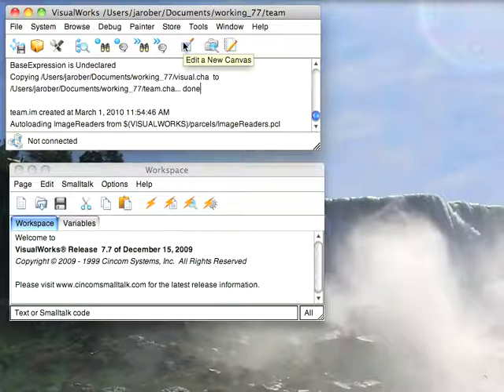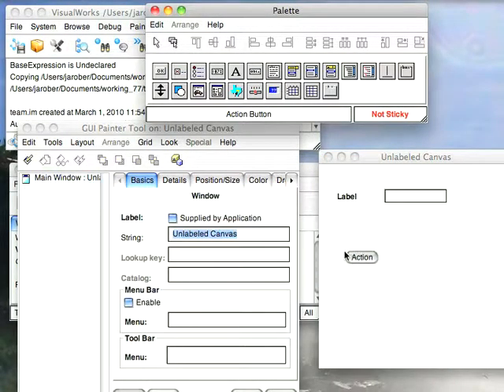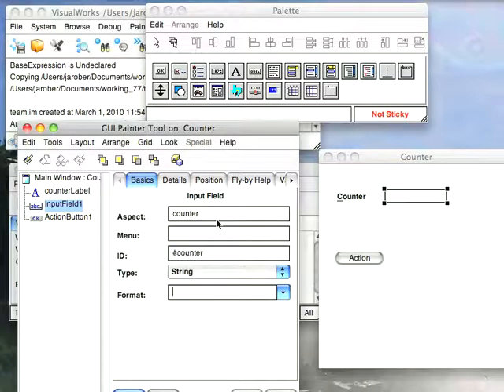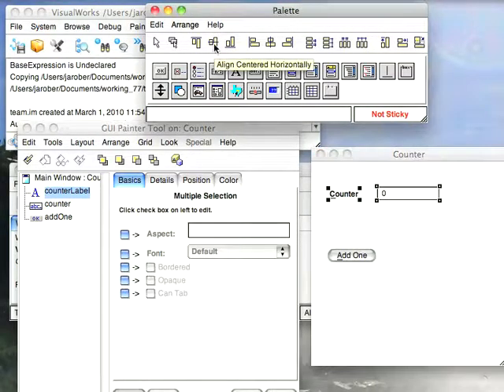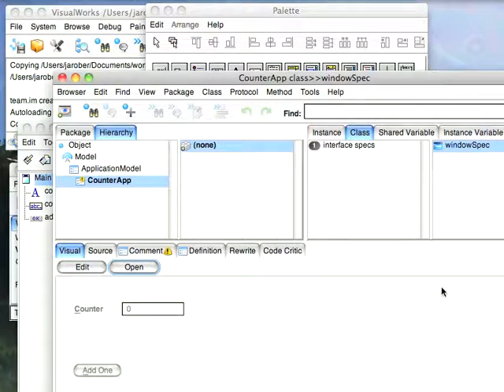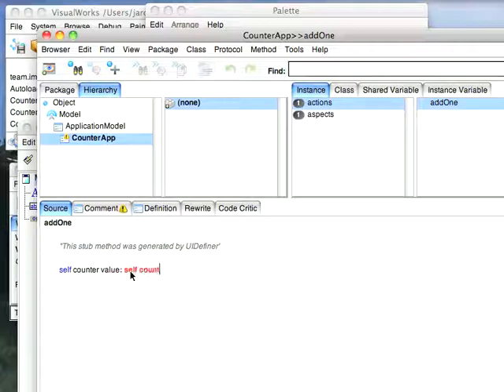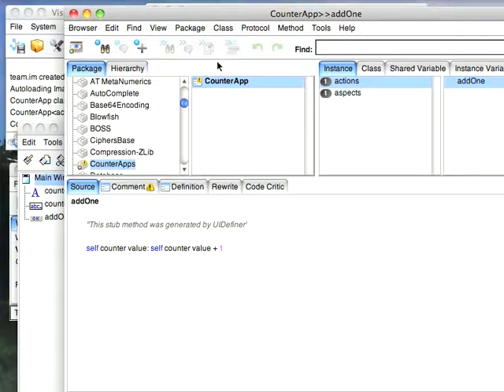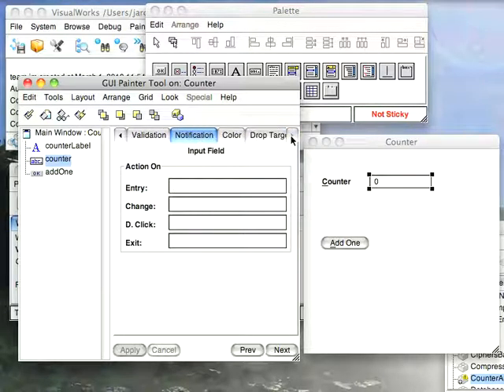Introduction to the VW UIPainter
A basic intro to the VisualWorks UI Painter tools